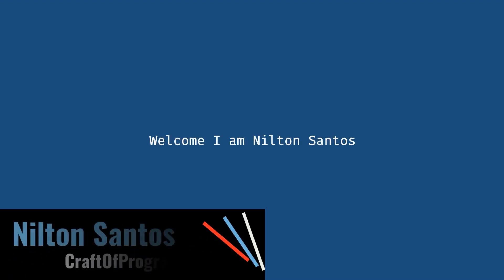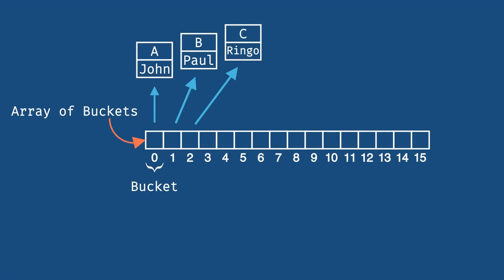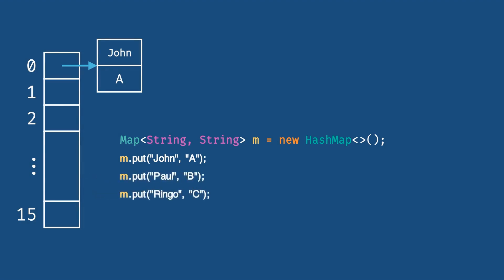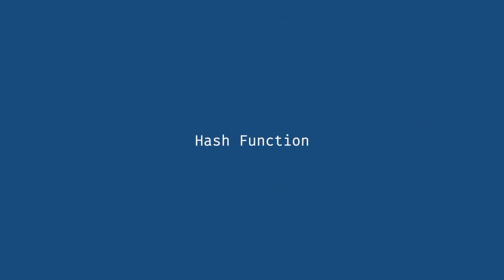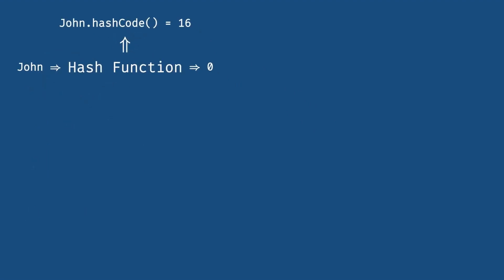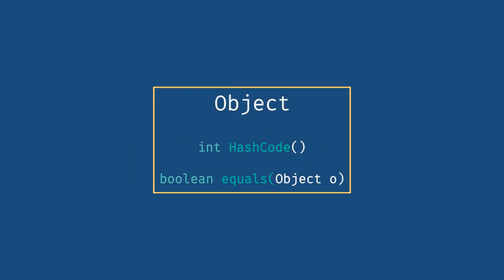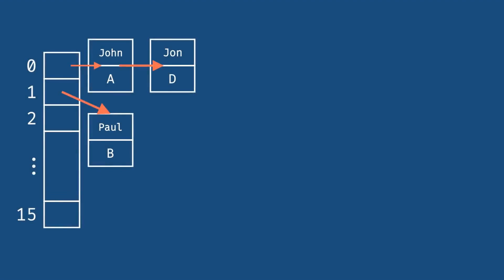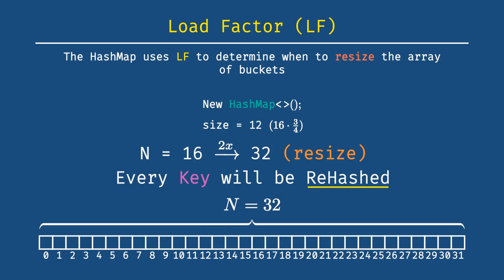Master Java HashMaps: Visual Learning with Animations | Internal working of HashMap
Curious about how Java's HashMap works under the hood?

This beginner-friendly video breaks down the internal workings of HashMap using easy-to-follow animations.
We'll explore key concepts like hashing, buckets, and collision handling to help you understand how HashMap stores and retrieves data efficiently.

Perfect for anyone new to Java or looking to deepen their understanding of data structures.

Watch now and master HashMap with ease!

How Java HashMap Works Internally

Leave us with your suggestions and questions in the comment section below.